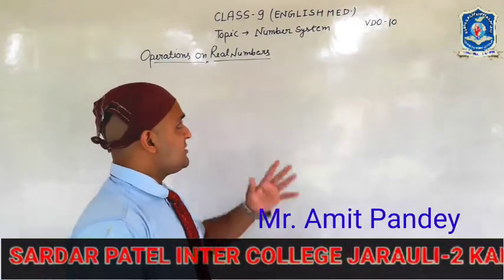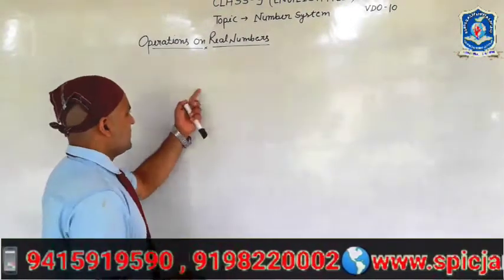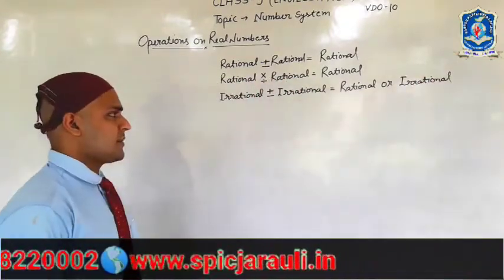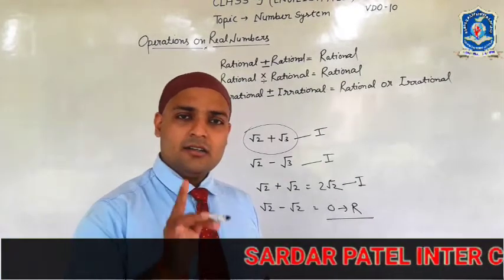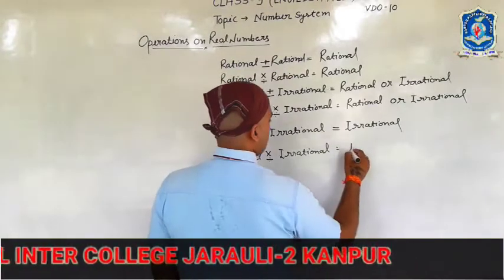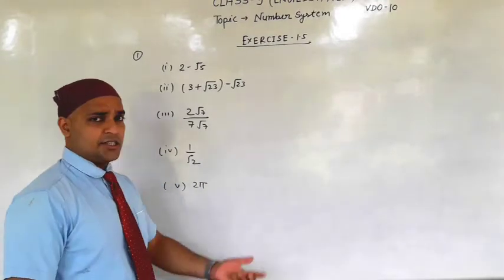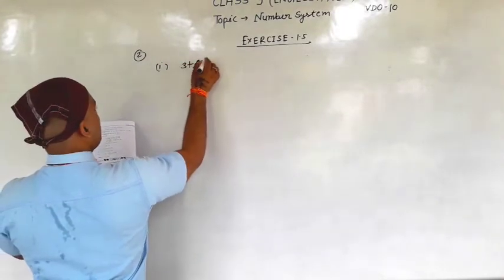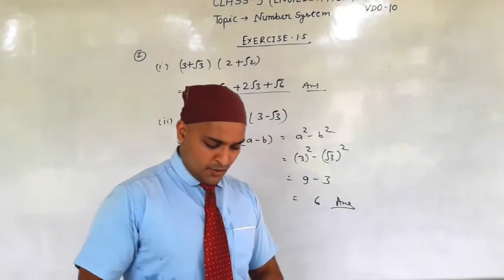9th math e 10 number system spic j2